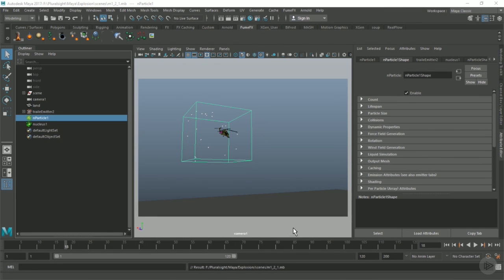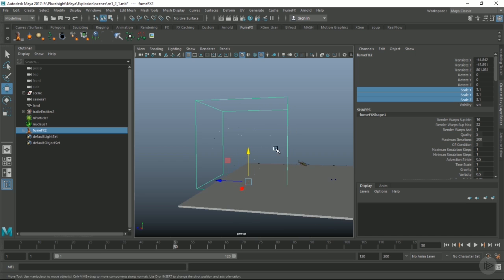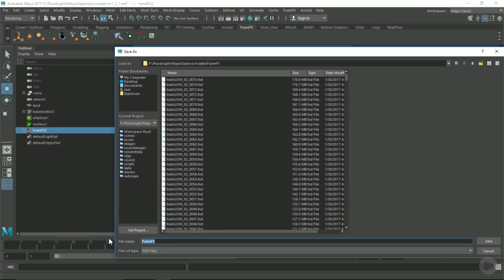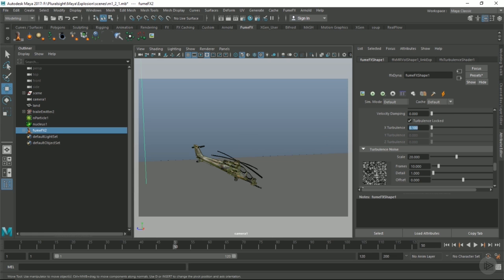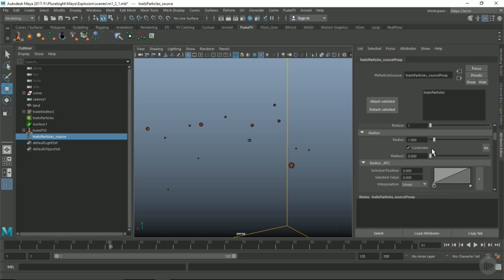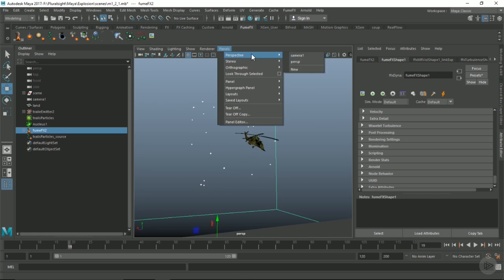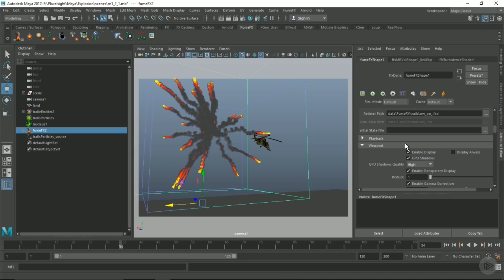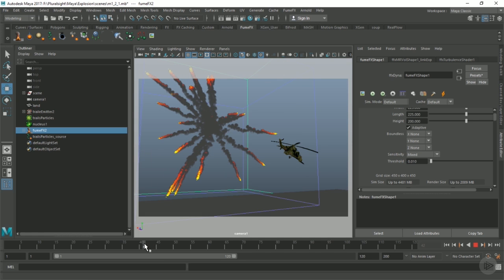03 Setting up the First Explosion Simulating Particle Trails